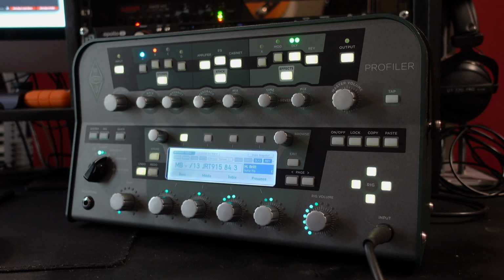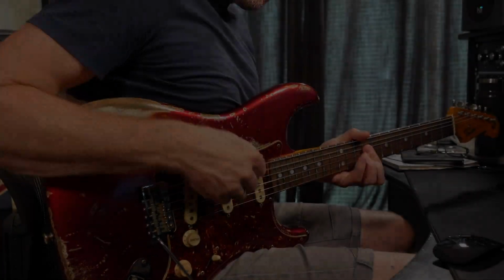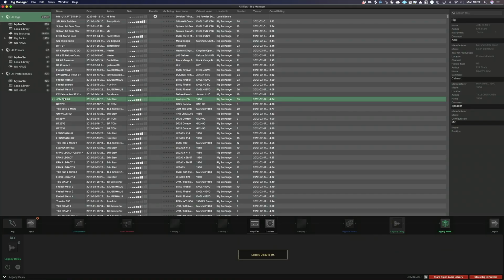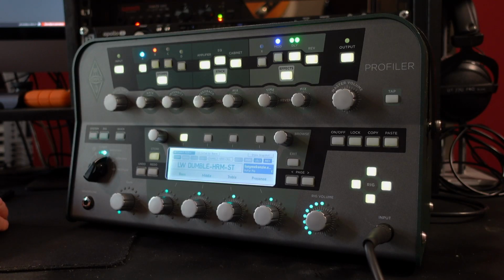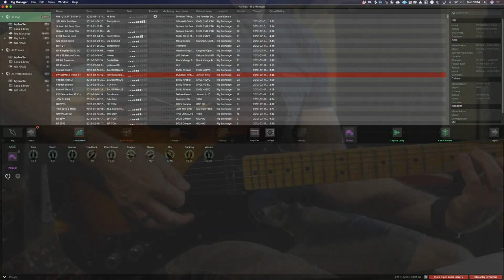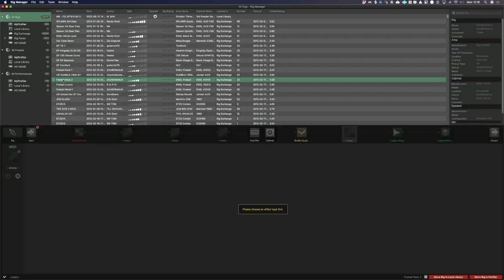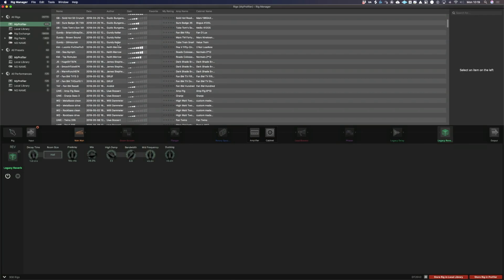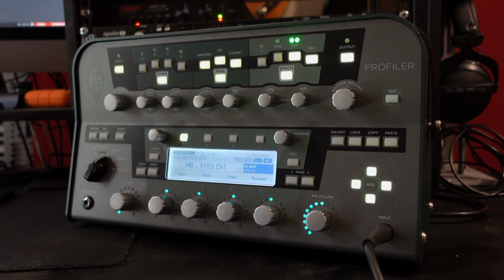Kemper Profiler - 12 Years Old - Is It Still Worth Buying?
I got a Kemper Profiler as soon as it came to the market 12 years ago and this is now my 3rd Kemper profiler. A few weeks ago I had a couple of gigs that came in for a silent stage and I really want to use my Matchless Independence 35 but as it is a silent stage this won't be possible, hence the Kemper.
In this video, I explore the features of the Kemper profiler that were missing in previous updates before I sold my last one.
Here is what Kemper says about the Kemper Profiler.
 The KEMPER PROFILER™ is the leading-edge digital guitar amplifier and all-in-one effects processor.

Hailed as a game-changer by guitarists the world over, the PROFILER™ is the first digital guitar amp to really nail the full and dynamic sound of a guitar or bass amp. This is made possible by a radical, patented technology and concept that we call "PROFILING™".

For decades, the electric guitarist has been shackled to the tube amplifier as the only means of achieving "that sound". This magical combination is by no means ideal - the challenge to achieve a consistent sound from the practice room to the studio, and especially to the stage, continues to frustrate guitarists, just as it has since the early 1940s.